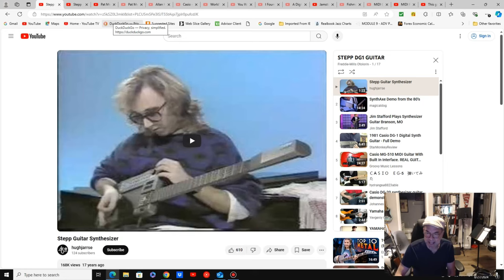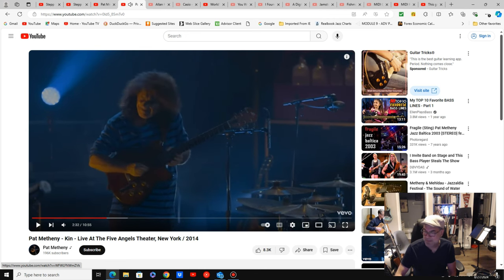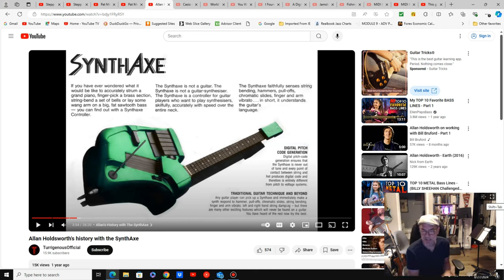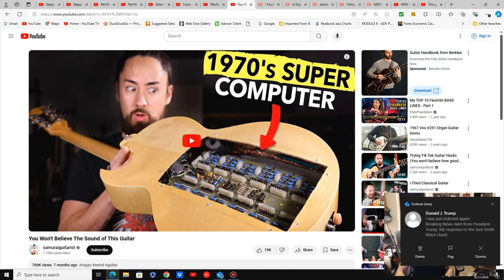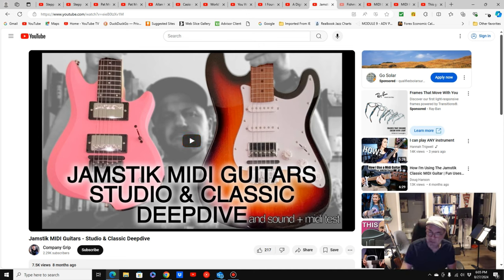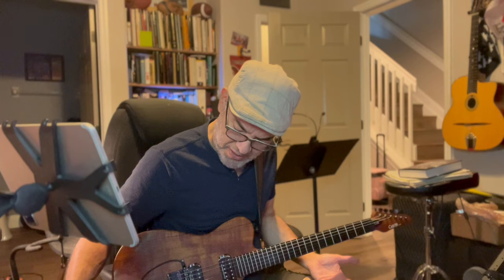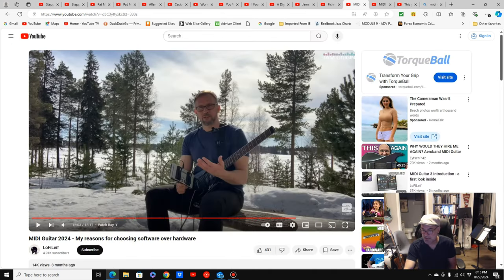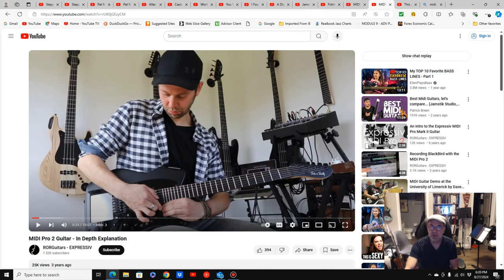Is the Rob O’reilly Expressive MIDI Pro 2 the best guitar MIDI contoller?!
This is an in-depth look at MIDI controllers or guitar synthesizers and their history. We will look at all the players that developed the different types of MIDI contollers, as well as looking at pricing and current models that are going on now. We will end up with the Rob O’reilly Expressiv MIDI Pro 2 to see if it is the best!

Synth links